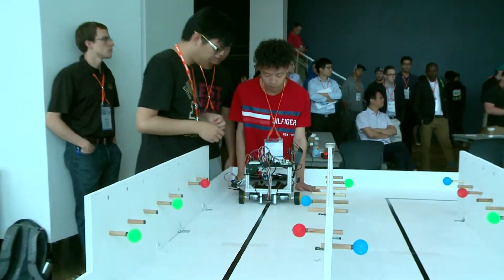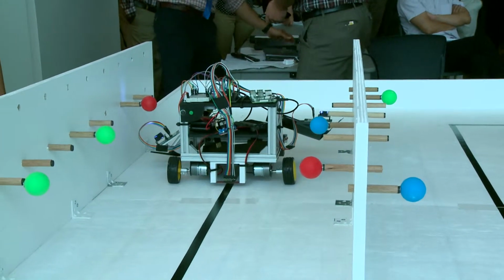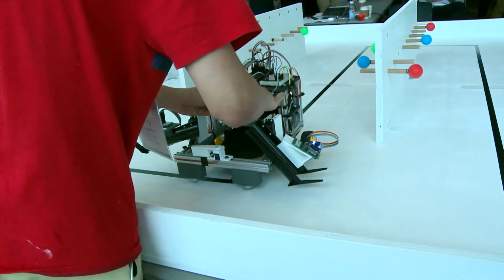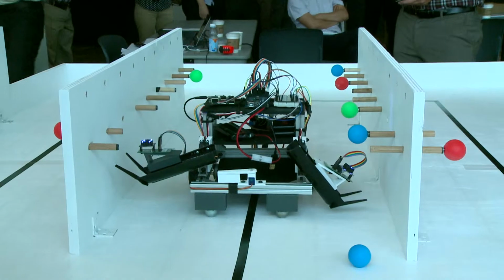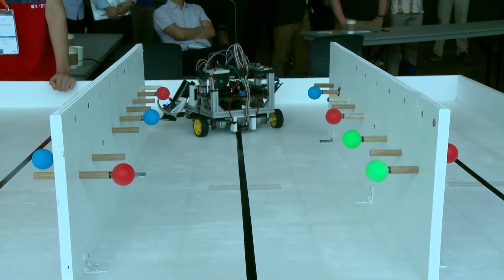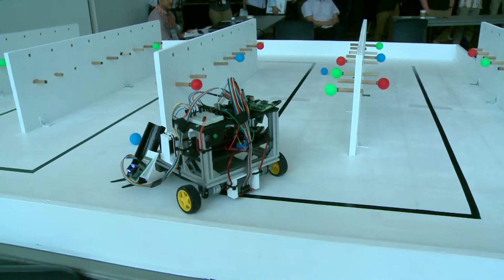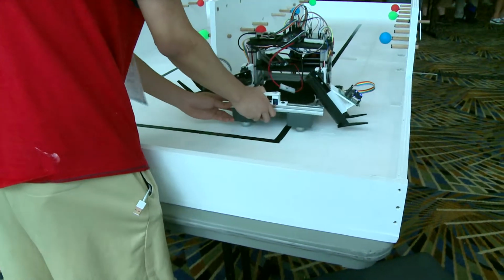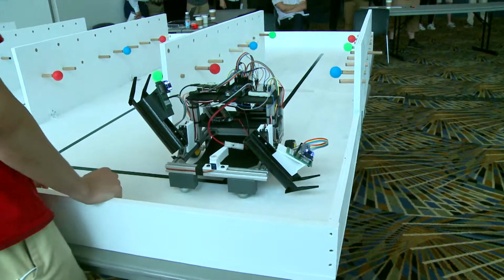Purdue University Beginners Team (ABE Robotics) - 2018 ASABE Robotics Competition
ABE Robotics from Purdue University finished in ninth place in the beginner division of the 2018 ASABE Robotics Competition.

The ASABE Student Robotics Challenge provides a challenging and fun hands-on learning experience for undergraduate and graduate students to demonstrate their knowledge and skills of robotics in agriculture. In 2018 the challenge, was held during the ASABE International Meeting in Detroit, MI, July 29 to August 1, 2018. The Competition simulated the harvesting and storage of apples.

Goal: Teams will be challenged to design and conduct a robot that will autonomously harvest “apples.”

Apple Condition: The apples (possibly represented by hanging ping-pong balls or holiday ornaments that would have the same diameter as a ping-pong ball) will be in three stages of condition. “Red” will be used to represent apples that are ready for harvesting, “Green” will be used to represent apples that are immature and should NOT be harvested, and “Blue” will represent apples that are rotten or diseased and should be removed from the tree and dropped on the ground. Teams will be expected to collect the “Red” apples and store them on the robot or move them to a storage bin. Additional details will be forthcoming.

Playing Field: The apple orchard will be on an 8’ by 8’ platform. The playing field will have several solid vertical boards (rows of trees) with apples extending from the both sides of the vertical boards.